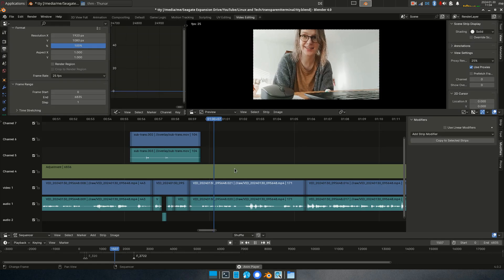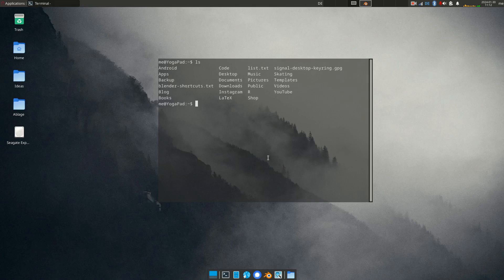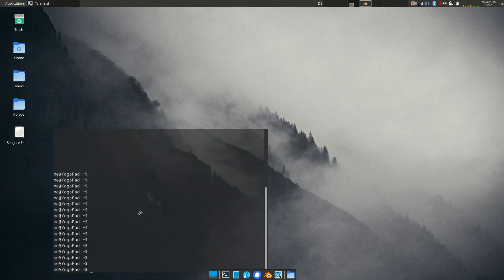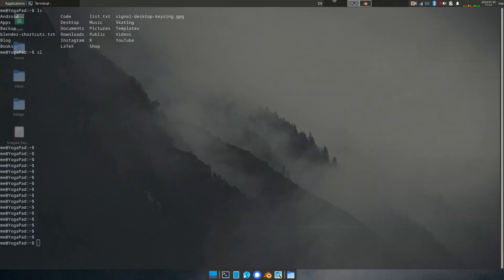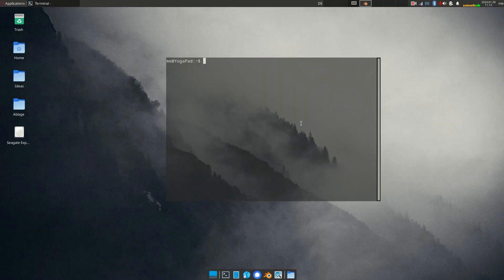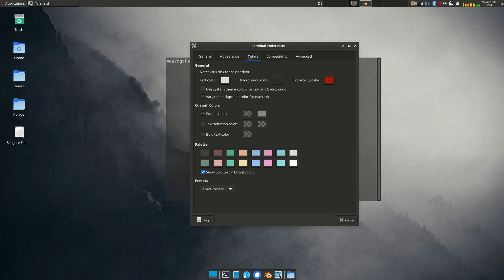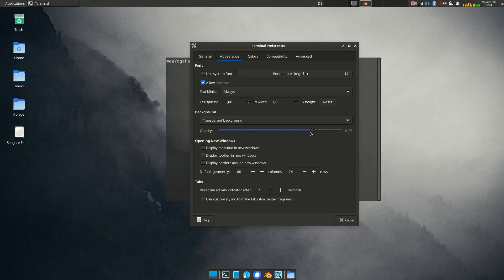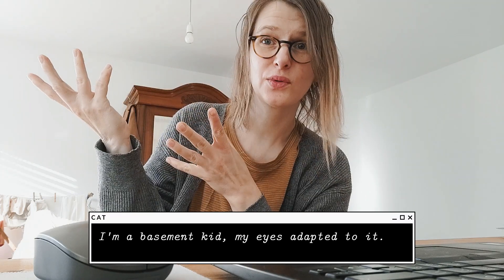Just me and my Linux terminal.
Yo, here's my transparent "minimalist" terminal. If anyone knows how to finally get rid of the scroll bars in this particular terminal emulator, let me know. Maybe I just didn't see it (that happens 24/7).

If you use my Artlist music link to sign up for their awesome service, I will get 2 extra months for free to use their music, that's all. I really recommend them, they have the best licensing system in my opinion (they did not pay me to say that).